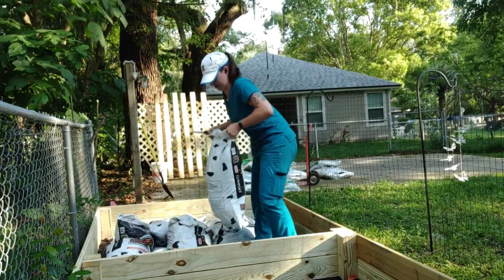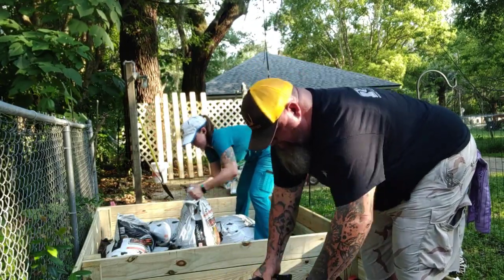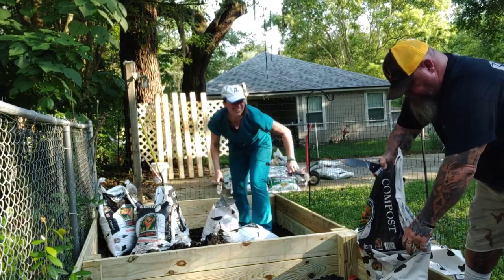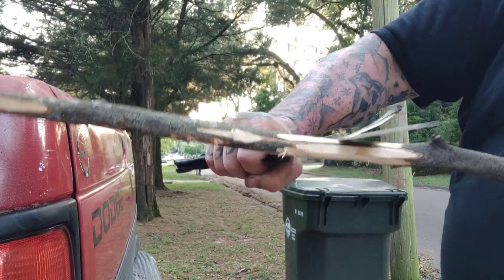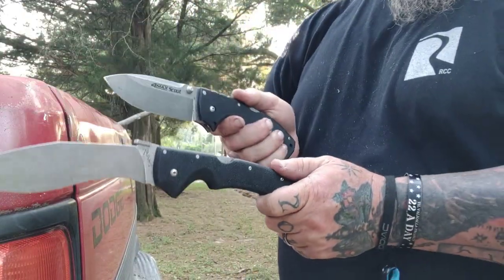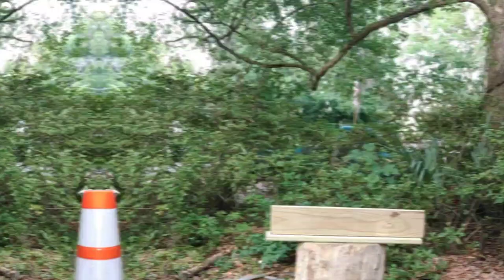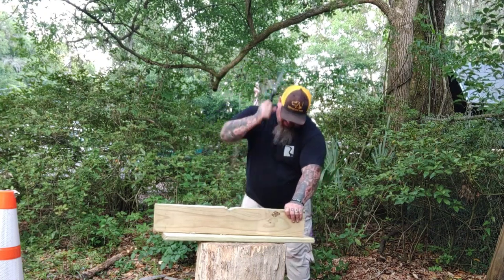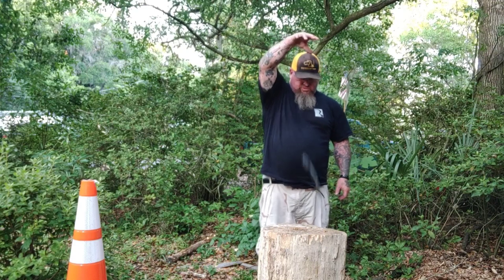Cold Steel 4 MAX SCOUT vs Cold Steel Rajah 2!!!!!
in an epic battle of good verse evil which Cold Steel blade will win!! the 4 Max Scout or my personal favorite the Rajah 2